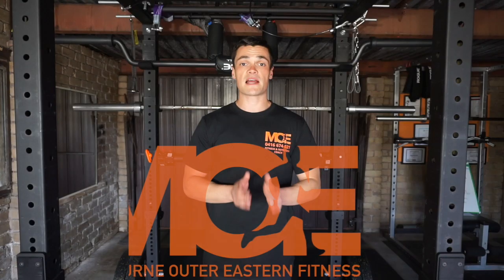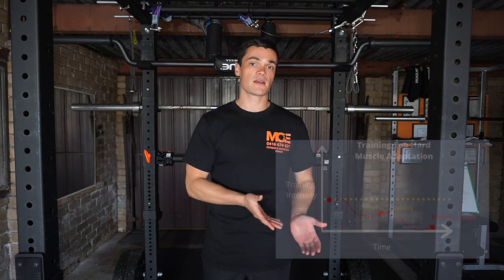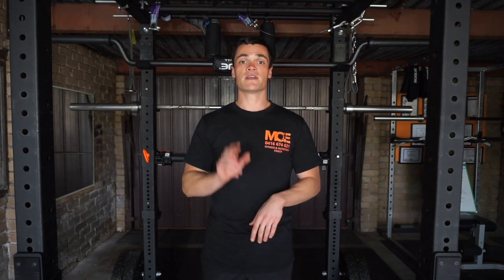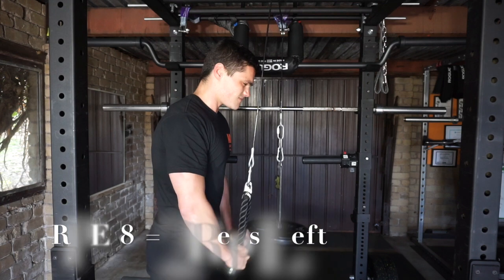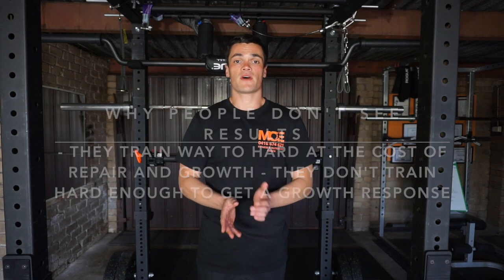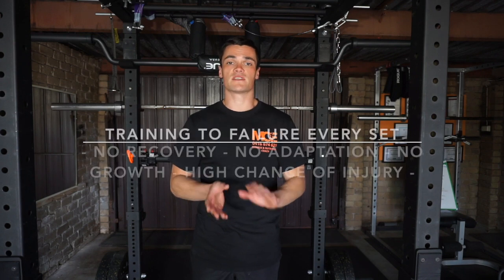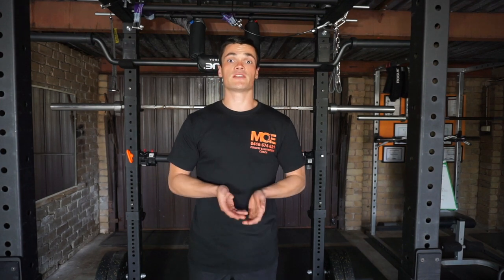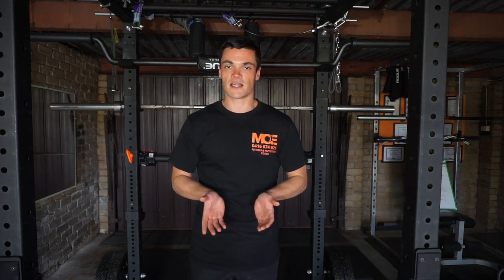How Much Effort you Should Put into your Training , The RPE Scale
Covering how to break through training plateaus, how hard you should be training to see the best results and why.

Also an explanation of the RPE scale, what it is and how to use it in your training!